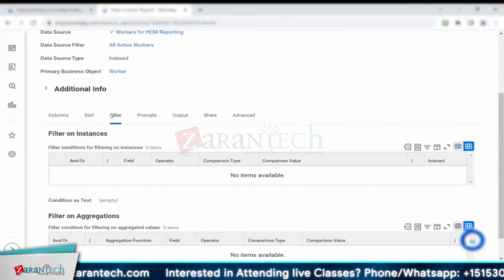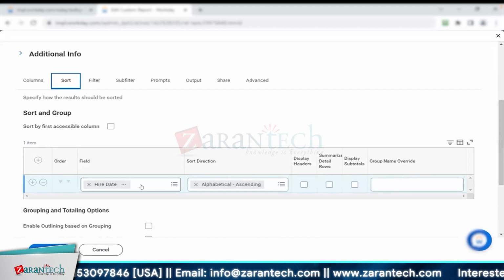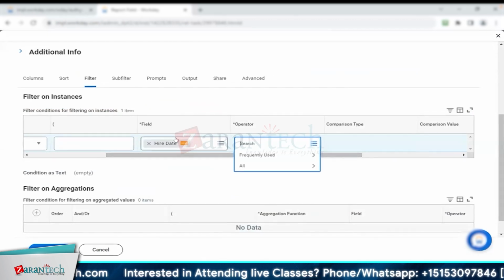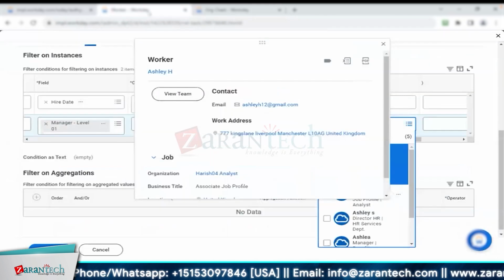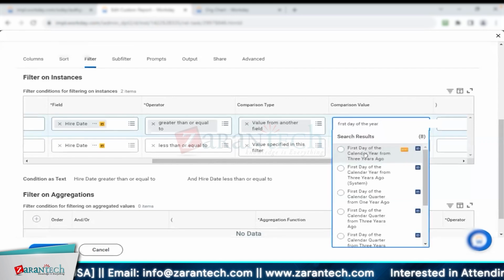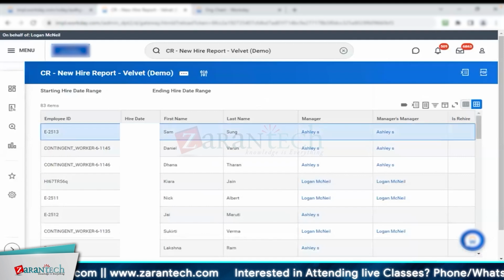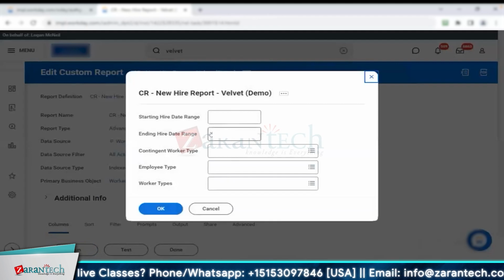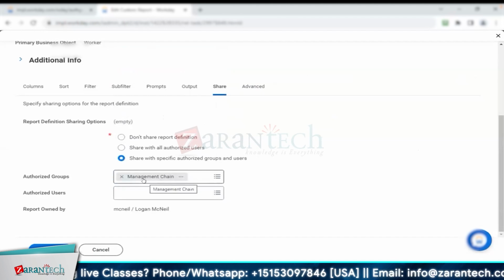Workday Reporting in Workday HCM | ZaranTech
In this video on "Workday Reporting in Workday HCM," we are going to explore the powerful reporting tools available within Workday Human Capital Management.

👉 Assessments
👉 Lab Documents
👉 eBooks
👉 Certification Guides
👉 Configuration Docs
👉 Cheat Sheet